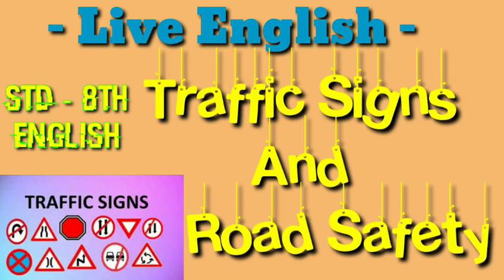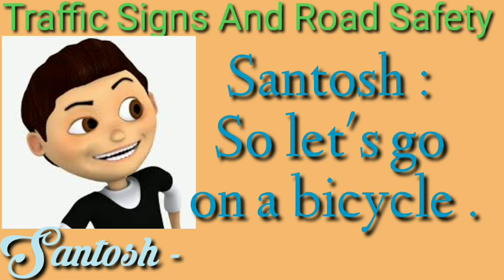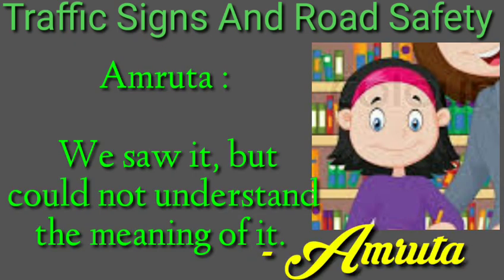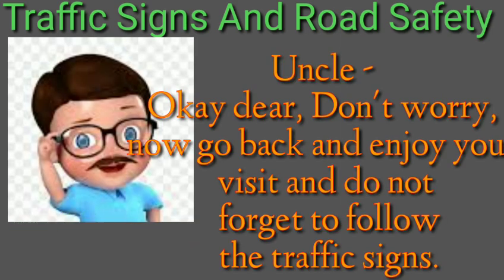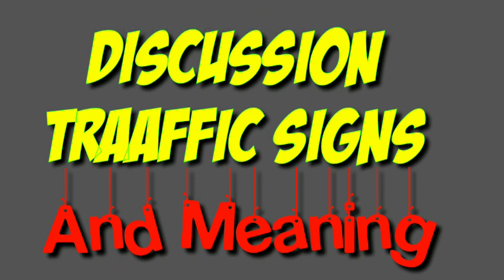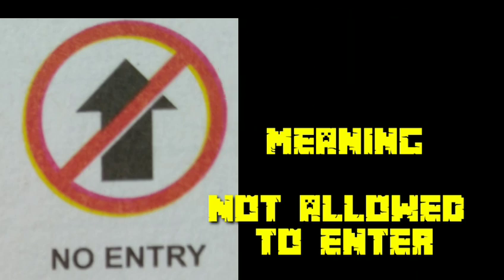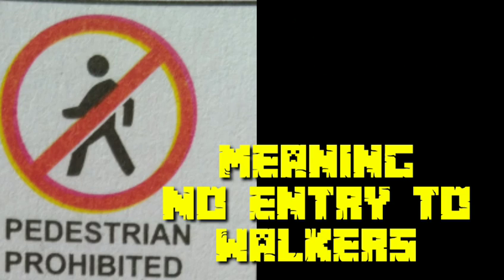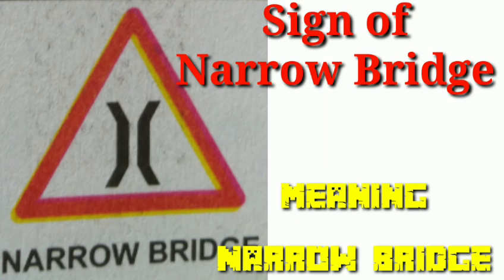Traffic Signs And Road Safety | Live English | With Their Meanings| Std-8th - English | Traffic Sign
Traffic Signs And Road Safety |
Live English |
With Their Meanings|
 Std-8th - English |
Traffic Sign

YOGESH M SURYAWANSHI